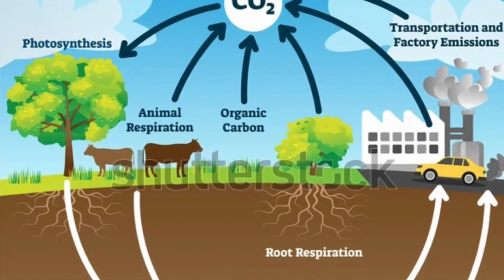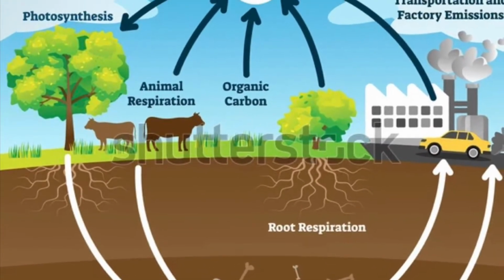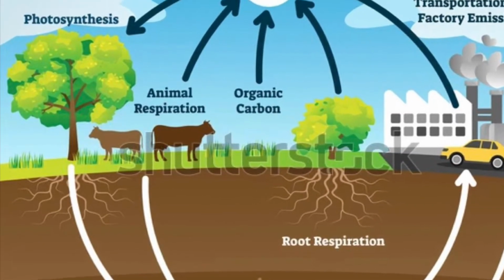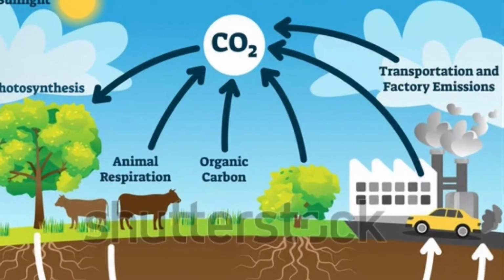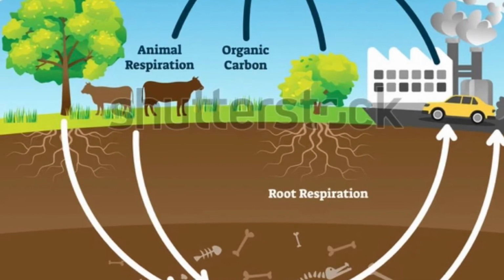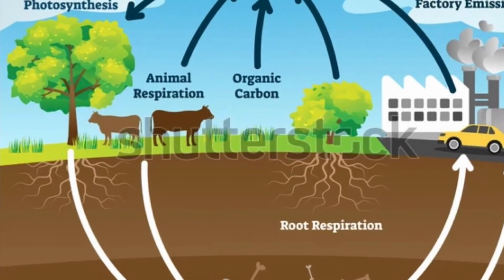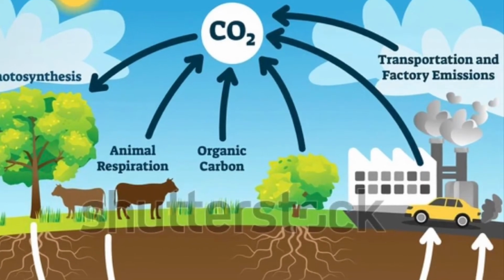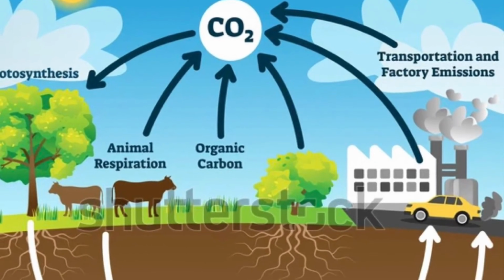NEBOSH INTERNATIONAL & NATIONAL ENVIRONMENTAL DIPLOMA ( NEBOSH In ENv Dip)- CARBON CYCLE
This tutorial class explain Carbon cycle for NEBOSH INTERNATIONAL and NATIONAL DIPLOMA EXAMINATION AND FOR OTHER SIMILAR COURSES

CARBON CYCLE#

you can request for answers for any questions on the above examinations.

NEBOSH INTERNATIONAL ENVIRONMENTAL DIPLOMA#